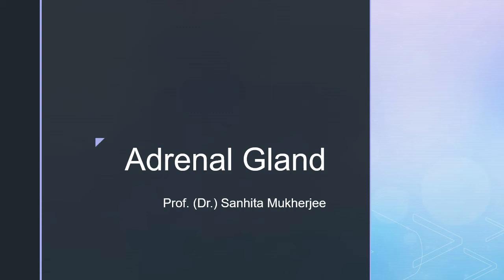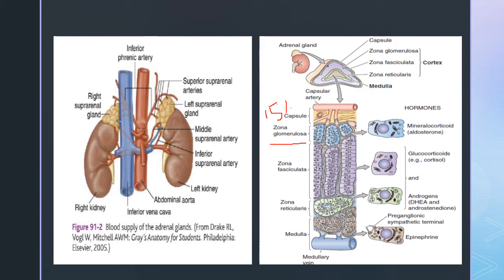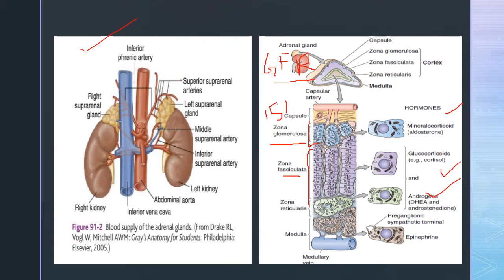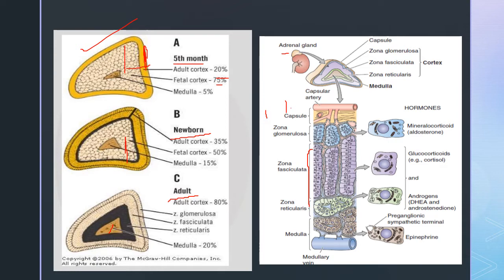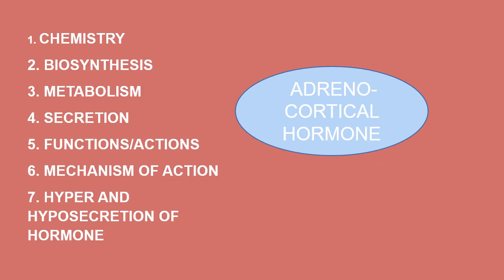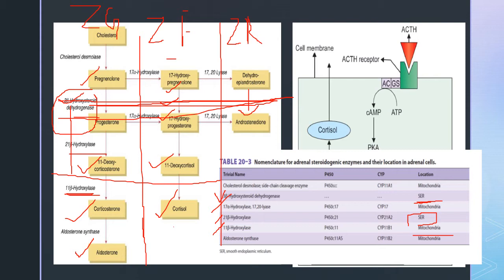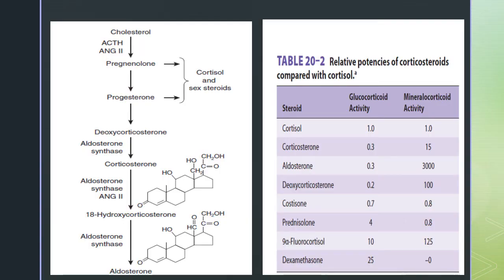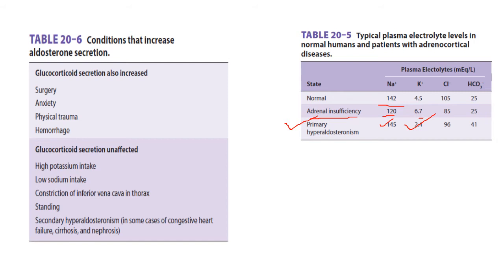Adrenal Gland Copy